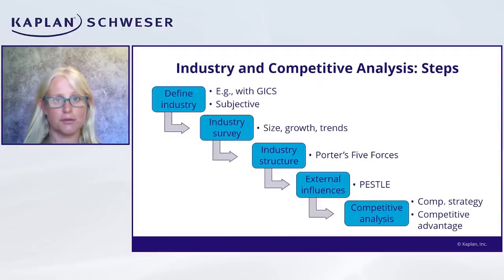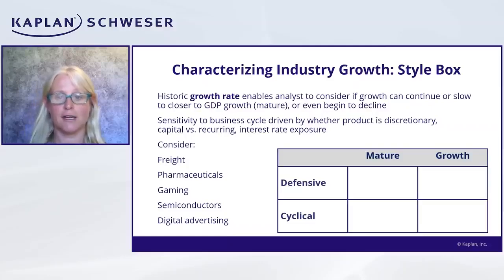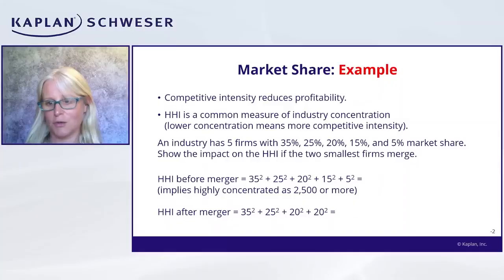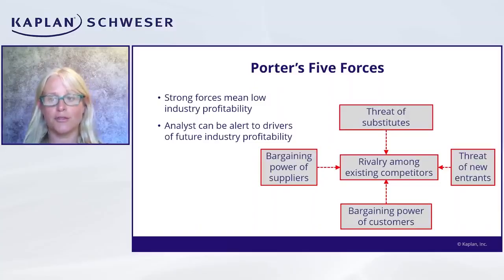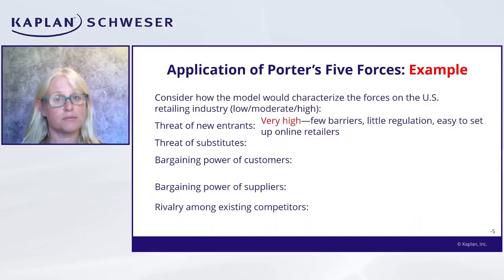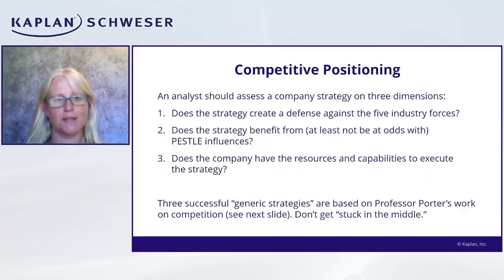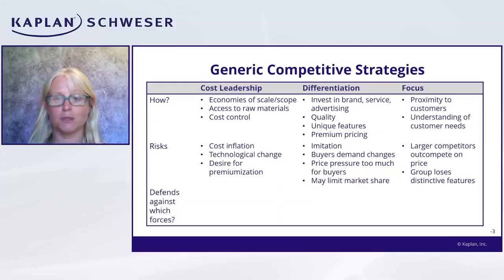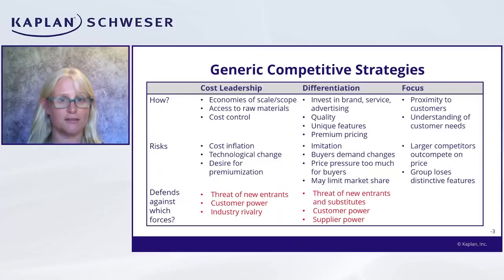6 Industry and Competitive Analysis